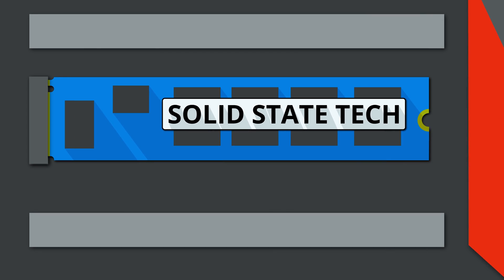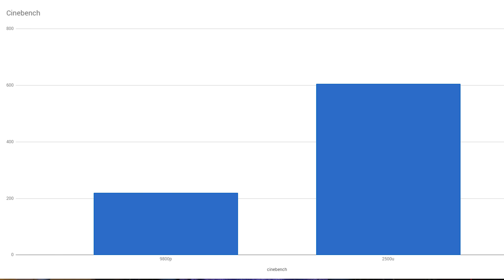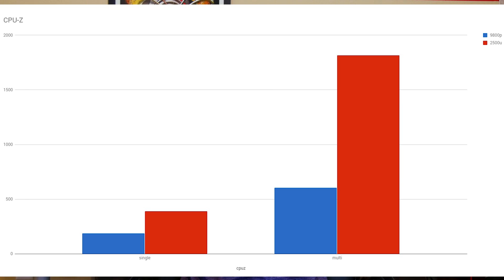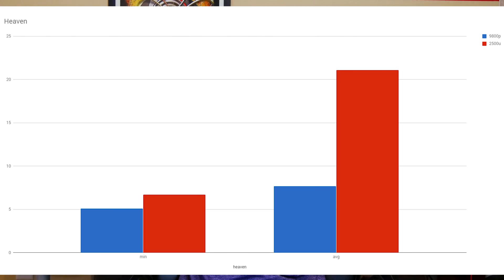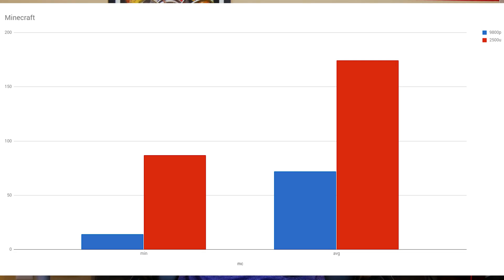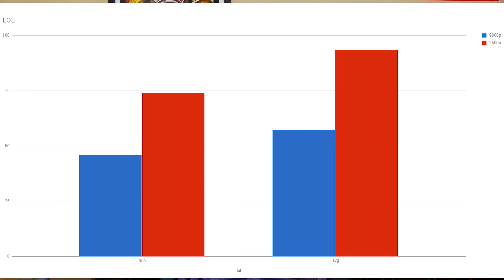RYZEN MOBILE FINALLY TESTED!! Ryzen 5 2500u benchmarks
It's finally here, and it is powerful!